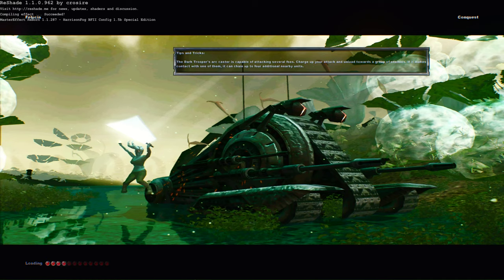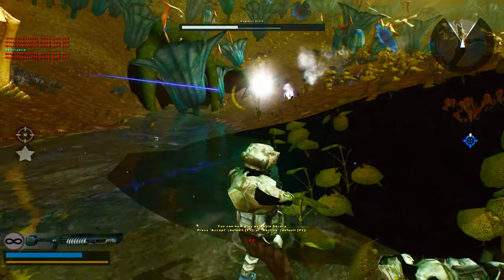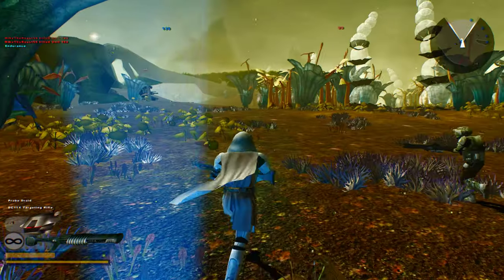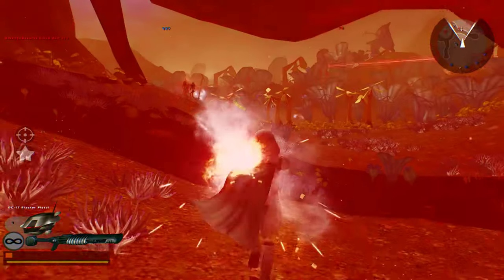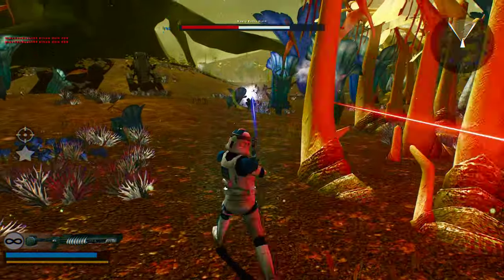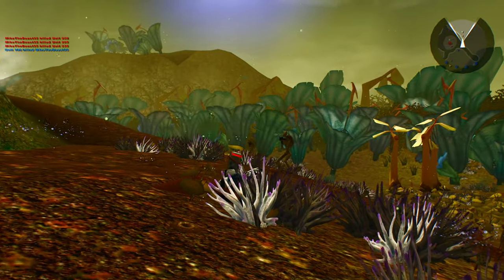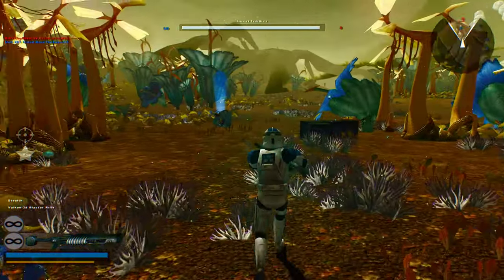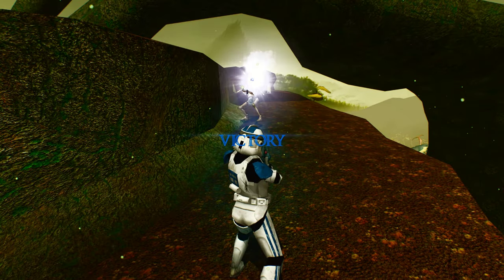D I V E R S I T Y AT ITS FINEST! Star Wars Battlefront 2 Mods: Ultimate Sides Mod 7.0: Felucia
README: This is the update you have all been patiently waiting for! As you can see, I have increased the version to a massive 7.0! So much stuff has been changed/added since the 6.0 beta, so I feel that this update deserves the giant leap. Be sure to read the README and don't be afraid to comment :)

LEGAL
THIS LEVEL IS NOT MADE, DISTRIBUTED, OR SUPPORTED BY LUCASARTS, A DIVISION OF LUCASFILM ENTERTAINMENT COMPANY LTD. ELEMENTS TM & (C) LUCASARTS, A DIVISION OF LUCASFILM ENTERTAINMENT COMPANY LTD.
This mod may be distributed, but you must credit me (noctisspector).
Credits: Moddb.com
If I forgot anyone in the credits please let me know!
INSTALLATION
1. Make sure to install the 1.3 patch if you havn't: Moddb.com
2. Find your GameData DIR:
Steam Install: C:\Program Files (x86)\Steam\steamapps\common\Star Wars Battlefront II\GameData
Normal Install: C:\Program Files (x86)\lucasarts\Star Wars Battlefront II\GameData

3. If a folder named "addon" doesn't exist in GameData, create one.
4. Copy "MNM" from your download to the addon folder.
CHANGES
-Many weapon reworks and balances, as well as new weapons
-Balanced all of the classes and made loudouts simpler
-More commander classes that vary with the map
-Many new heroes-Split Tatooine hero assault into 3 eras: CW, GCW, and GCW2
-New map on a naboo city-Kothlis map in progress (havn't released it yet, but it is being worked on)
-Changed several explosion effects-Made muzzle flash appear at the fire point, not at the top of the head
-Added 7th Sky Legion (on tatooine)-New 501st Skins
NOTES/BUGS
-Several villains on CW hero assault have been temporarily removed as they have been crashing the game
-Rebel arial unit jetpack's effect is a bit broken
-Fusion cutter icon is bit unfitting (One of the few secondary icons that doesn't float)
-The reticule on the new map is the vanilla one
-Some minor localization bugs